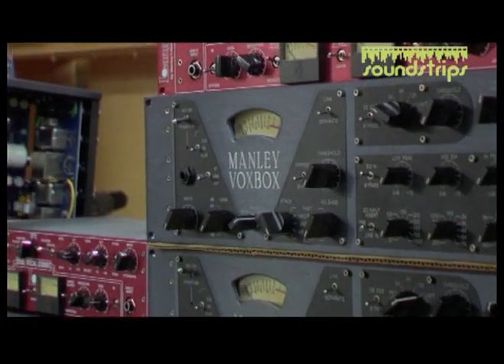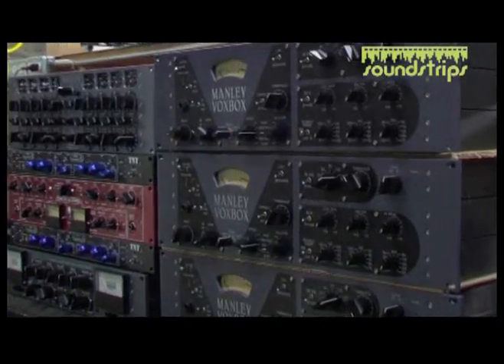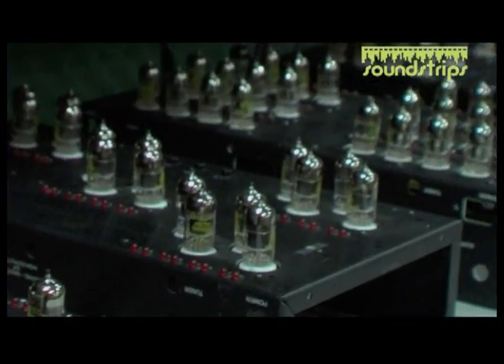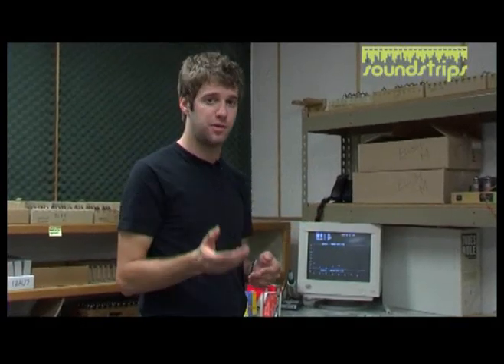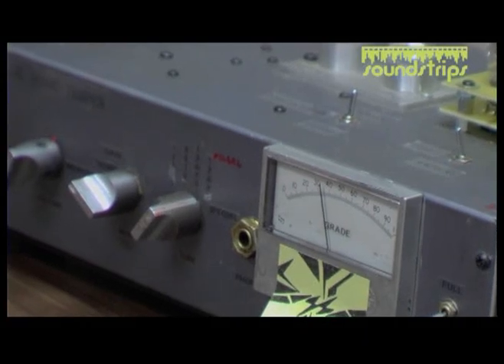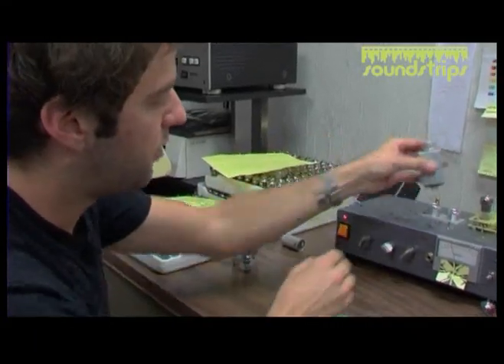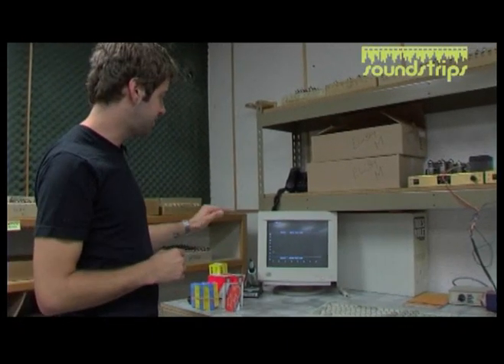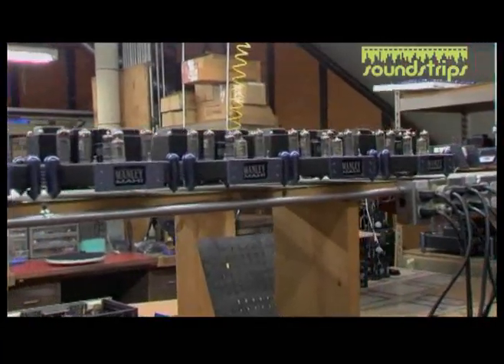Soundstrips: Documentary about Manley labs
Exclusive preview of the new Soundstrips documentary about Manley Labs...